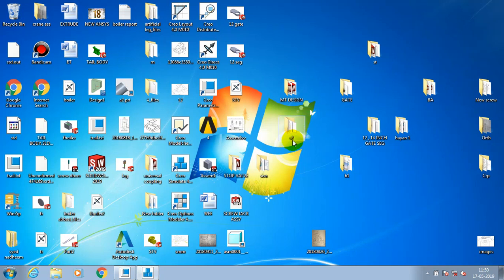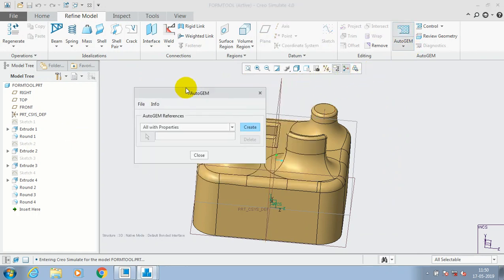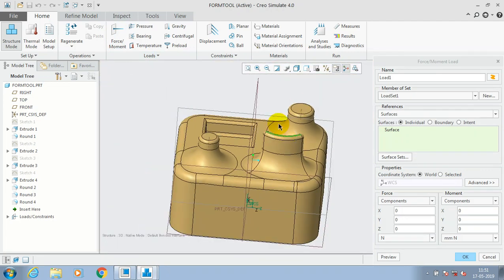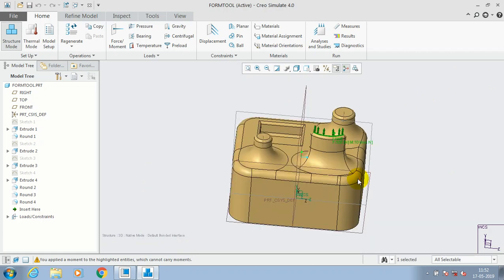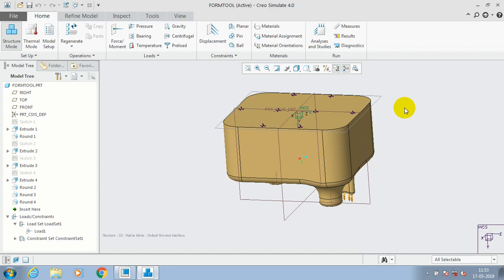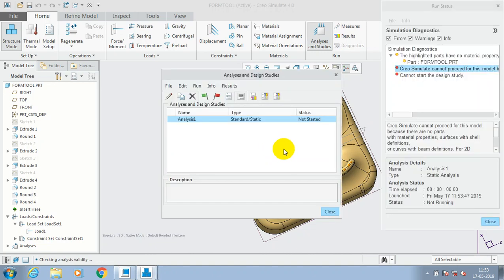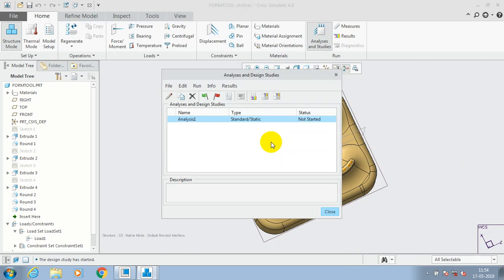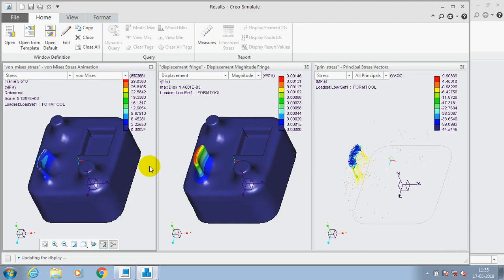STATIC STRUCTURAL | CREO SIMULATION 3.0/4.0/5.0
ALREADY I CREATE A 3D MODEL &  IN THIS VIDEO I AM APPLYING LOAD & SUPPORT..  FINALLY WE CALCULATE von  MISES stress with animation